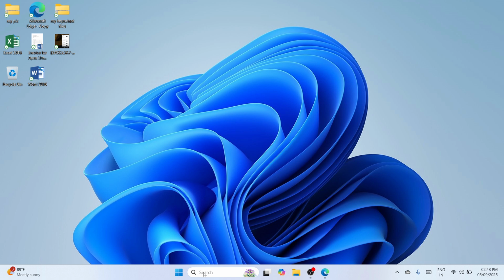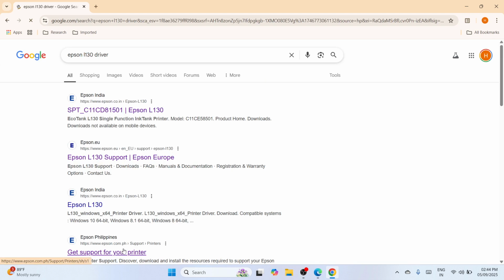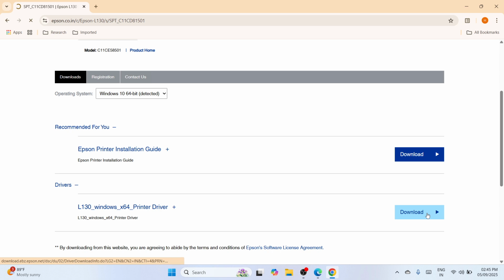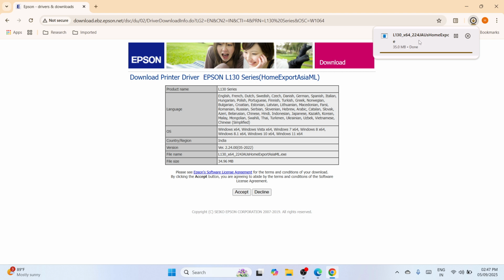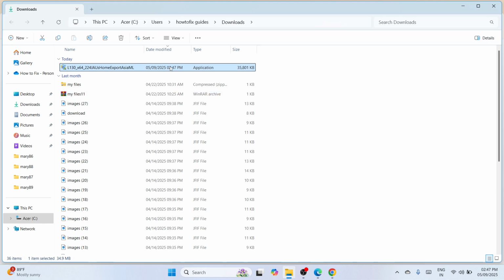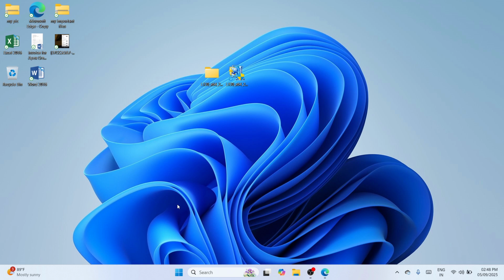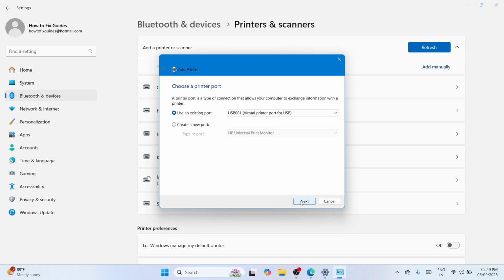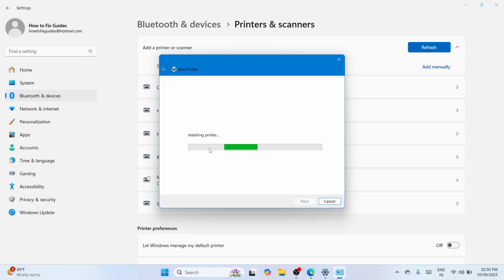How To MANUALLY INSTALL Epson L130 Printer Driver In Windows 11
Learn how to MANUALLY install the Epson L130 printer driver on your Windows 11 PC with this easy tutorial.
Ideal for users facing installation errors or missing setup files.
No CD required — follow the step-by-step guide to complete the process.
Get your Epson L130 up and running in just a few minutes!